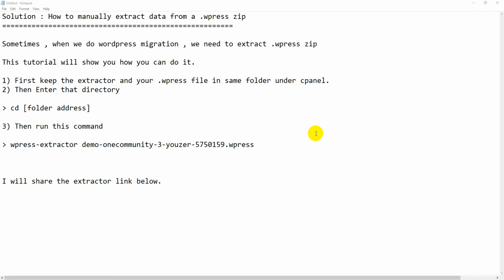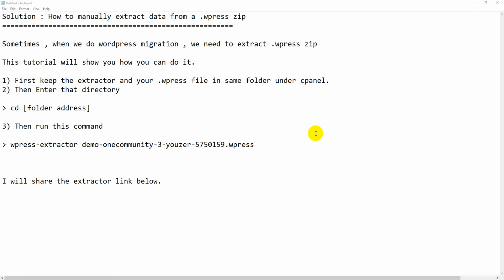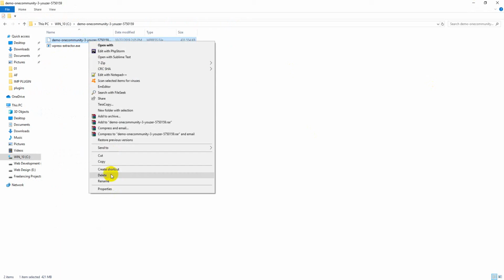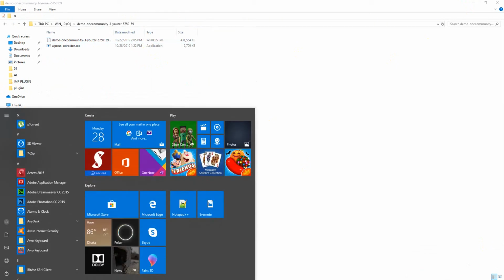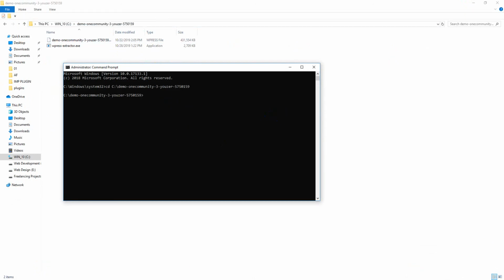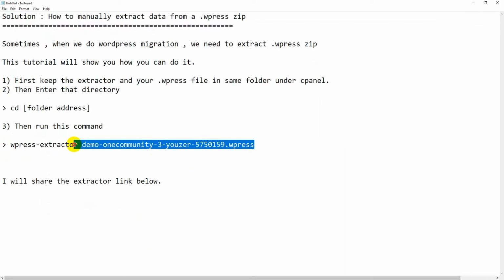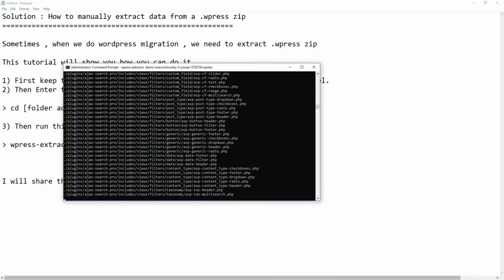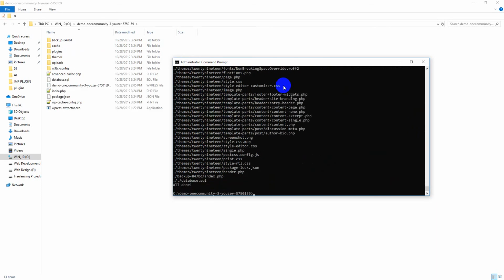Solution : How to manually extract data from a .wpress zip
If you need any help with web development or server support

Sometimes, when we do WordPress migration, we need to extract .wpress zip

This tutorial will show you how you can do it.

1) First, keep the extractor and your .wpress file in the same folder under Cpanel.

2) Then Enter that directory

cd [folder address

3) Then run this command

wpress-extractor demo-onecommunity-3-youzer-5750159.wpress